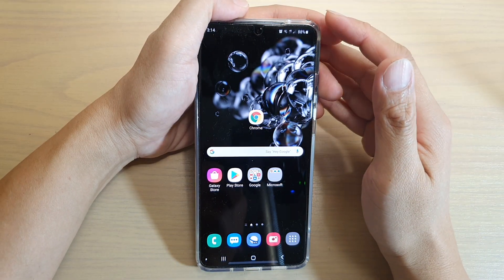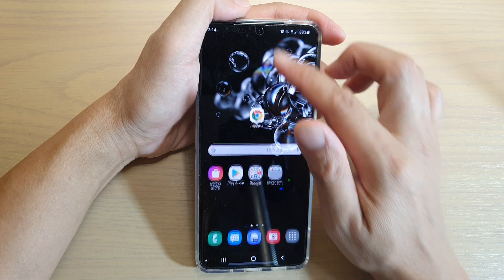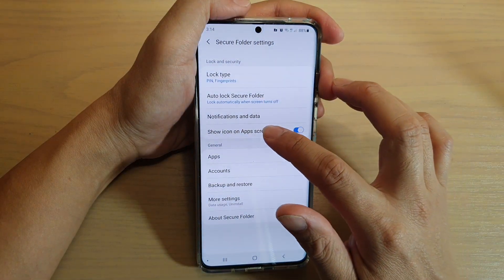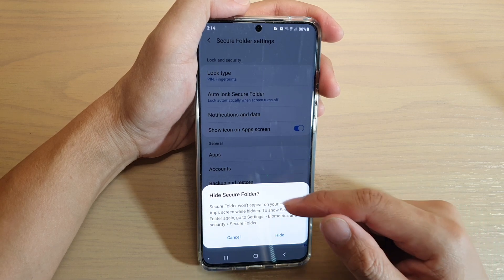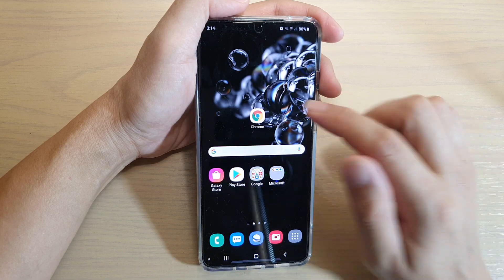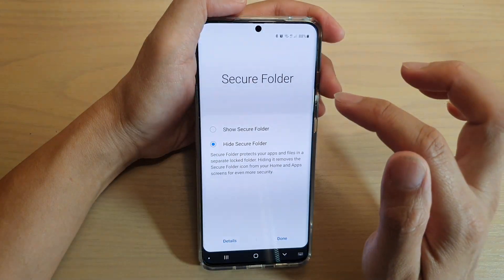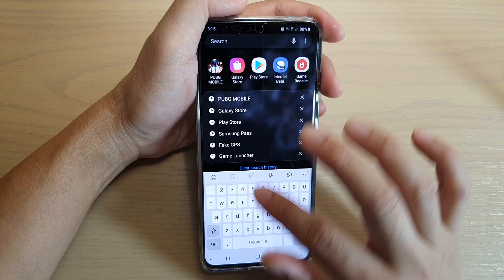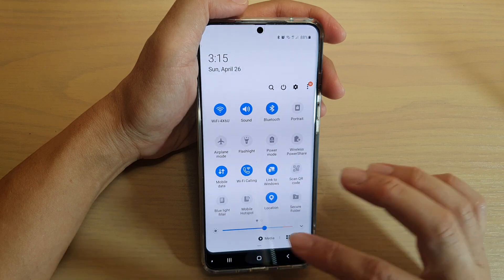Galaxy S20/S20+: How to Hide the Secure Folder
Learn how you can hide the secure folder on Galaxy S20 / S20 Plus / S20 Ultra.

Android 10.